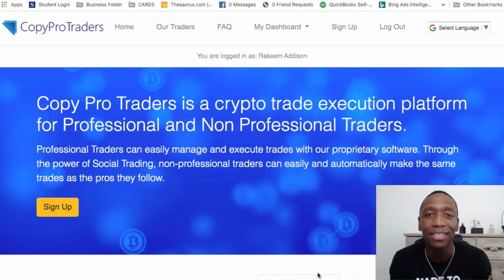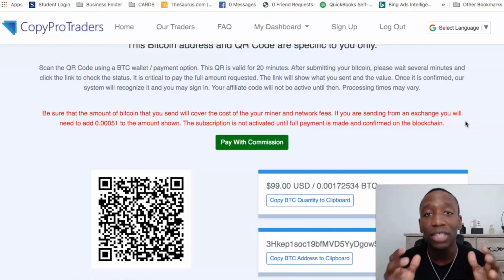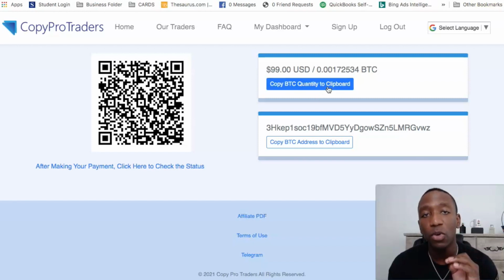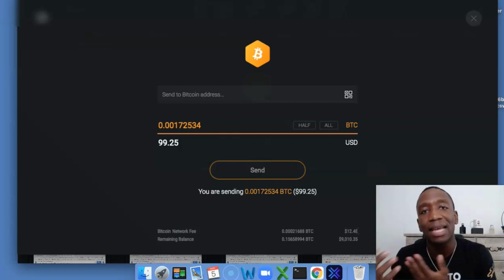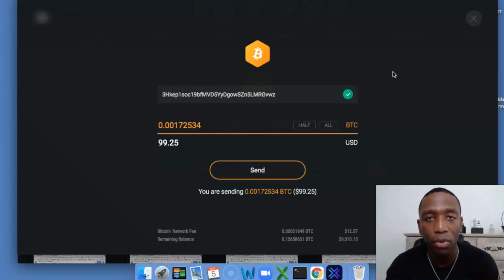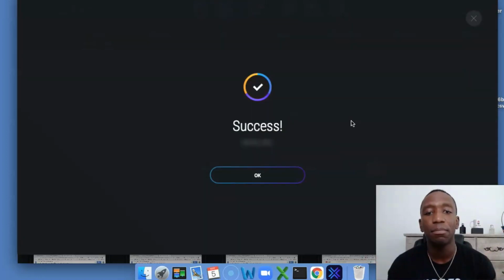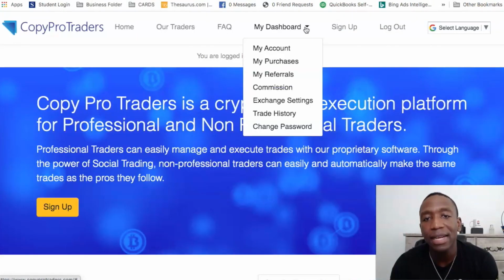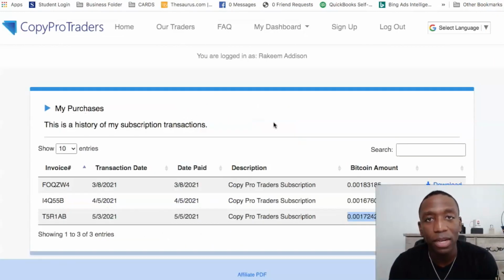Copy Pro Traders Setup (Payment Process Simplified)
In this video we are going do a Copy Pro Traders Setup for 2021 and beyond & I will share the copy pro traders step by step membership payment breakdown to help you get started on the right foot when leveraging copy pro traders and in this video I will also breakdown what you need to know in depth about this program and you get to see step by step how to get it done so pay attention...